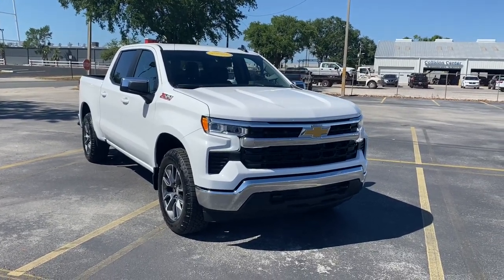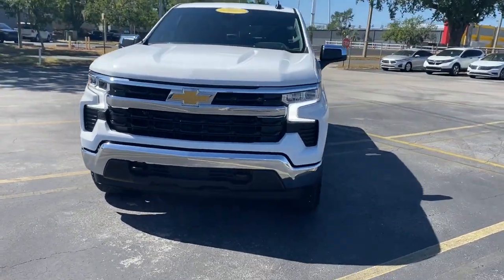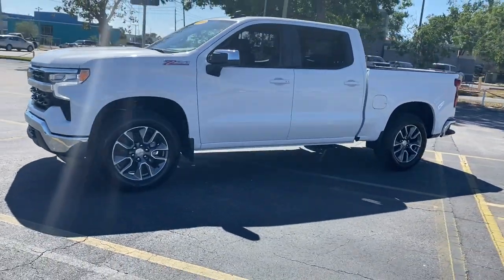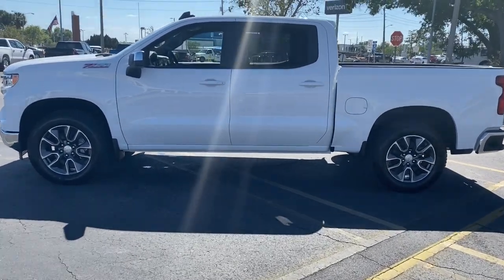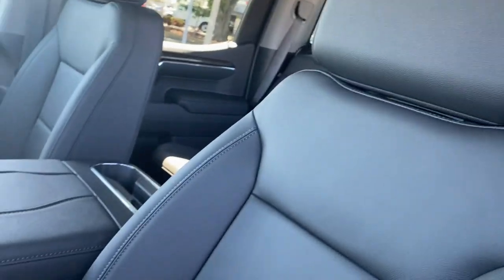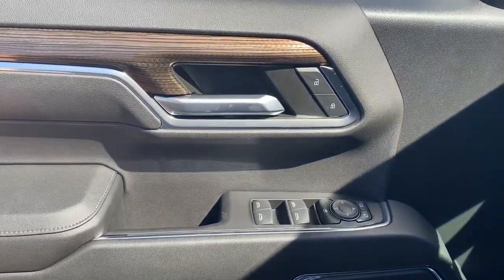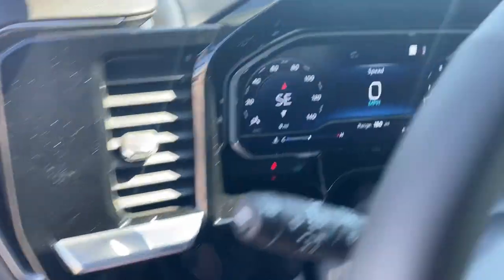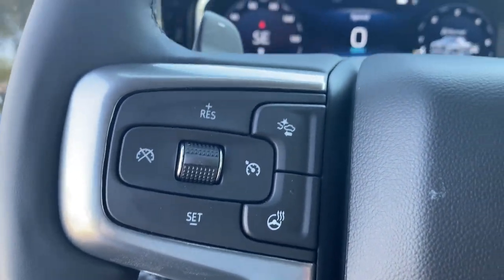2023 Chevrolet Silverado_1500 Lake Wales, Haines City, Bartow, Winter Haven, Auborndale, FL 232250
Summit White New 2023 Chevrolet Silverado_1500 4WD Crew Cab 147 RST available in Winter Haven, Florida at Chevrolet Center. Servicing the Lake Wales, Haines City, Bartow, Auborndale, FL area.
2023 Chevrolet Silverado_1500 4WD Crew Cab 147 RST - Stock#: 232250

Chevrolet Center
101 Cypress Gardens Blvd

: Heated Seats Onboard Communications System Satellite Radio Rear Air Alloy Wheels Bed Liner Z71 OFF-ROAD PACKAGE PROTECTION PACKAGE SEAT UP-LEVEL REAR WITH STORAGE PACK. SAFETY PACKAGE CONVENIENCE PACKAGE II. WHY BUY FROM CHEVROLET CENTER?: Carrying on the family tradition Sam and Frank Portlock have dedicated themselves to creating an environment where customers are welcomed like family. We have achieved top customer satisfaction from the beginning and we continue today. Same Name. Same Ownership. Same Great Service. Your Center for Chevrolet Since 1958. OPTION PACKAGES: (355 hp [265 kW] @ 5600 rpm 383 lb-ft of torque [518 Nm] @ 4100 rpm); featuring available Dynamic Fuel Management that enables the engine to operate in 17 different patterns between 2 and 8 cylinders depending on demand to optimize power delivery and efficiency includes (UG1) Universal Home Remote (A48) rear sliding power window (PZ8) Hitch Guidance with Hitch View (JL1) Trailer brake controller and (UET) Trailering App Includes (UQA) Bose Premium Sound System.) includes (UV2) HD Surround Vision (TRG) Trailer Camera Provisions (UKV) Trailer Side Blind Zone Alert (UFB) Rear Cross Traffic Alert-Braking (UKK) Rear Pedestrian Alert and (U12) Perimeter Lighting (Certain vehicles built prior to 7-11-22 may be forced to include (00Y) Not Equipped with Rear Park Assist which removes Rear Park Assist. See dealer for details or the window label for the features on a specific vehicle. Vehicles built on or after 7-11-22 will include (UD7) Rear Park assist. Includes (UD7) Rear Park Assist. includes (Z71) Off-Road suspension (JHD) Hill Descent Control (NZZ) skid plates and (K47) heavy-duty air filter Includes Z71 hard badge (N10) dual exhaust (RCV) 18 bright silver painted wheels (XCK) 265/65R18 all-terrain blackwall tires and (NQH) 2-speed transfer case. includes (B1J) wheel house liners and (CGN) Chevytec spray-on bedliner with center console (Includes (EPH) Electronic Transmission Range Selector (console mounted).